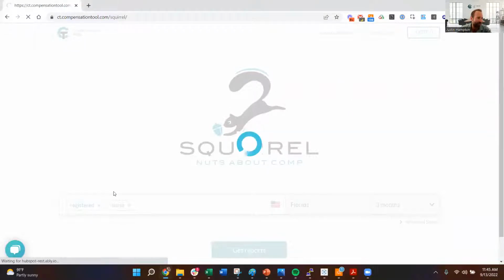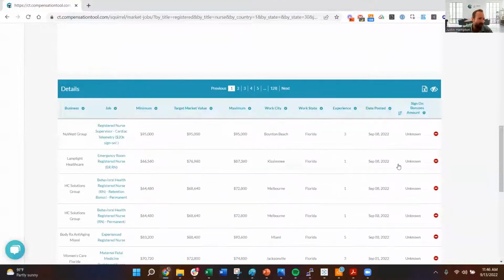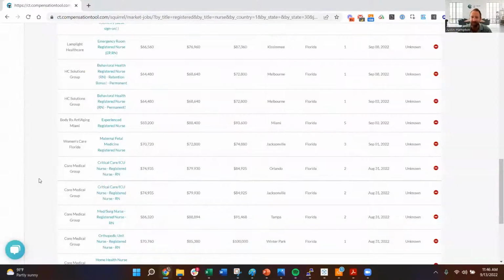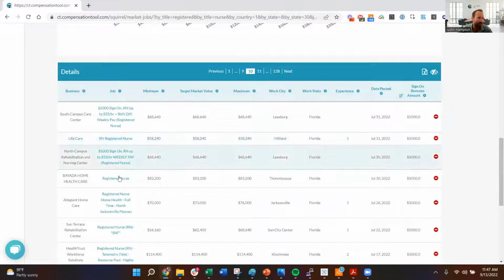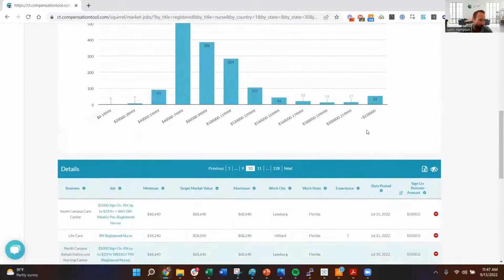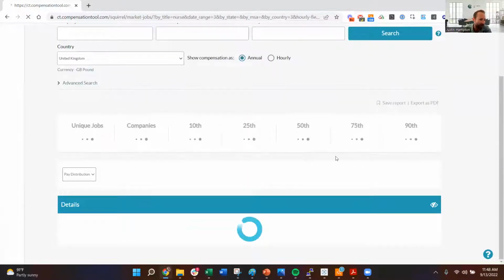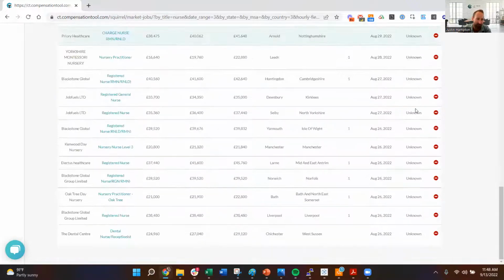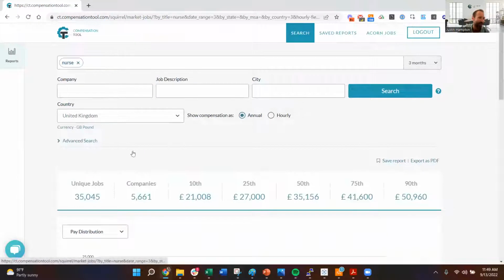CompTool Tuesday 9.13